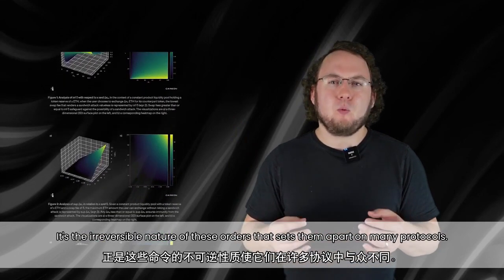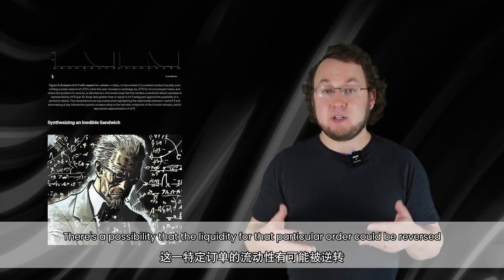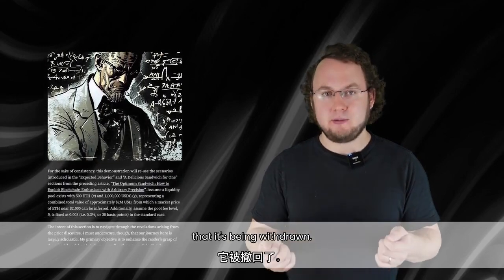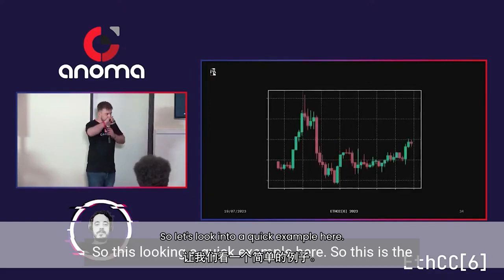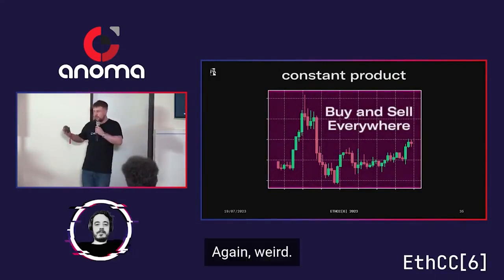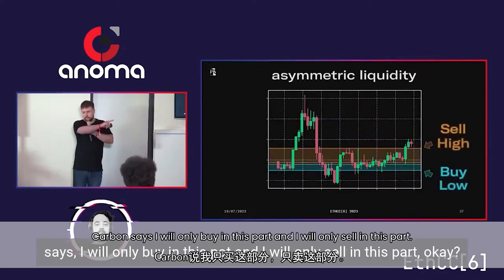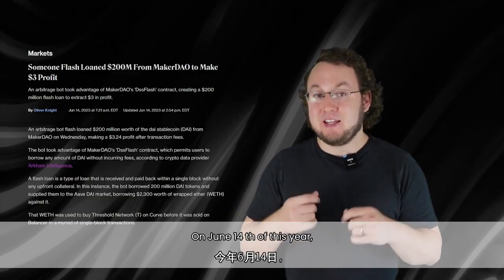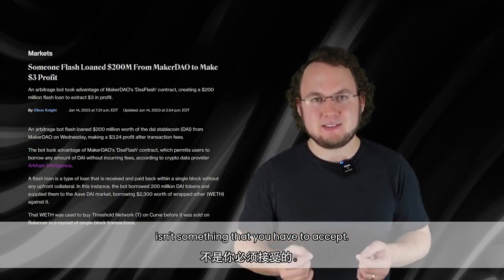可逆和不可逆订单的区别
如果你一直在关注以太坊生态系统，您可能已经注意到各种协议之间一些有趣的区别。今天，我们详细介绍下可逆和不可订单的区别，以及为什么CarbonDefi是真正做到了不可逆订单。